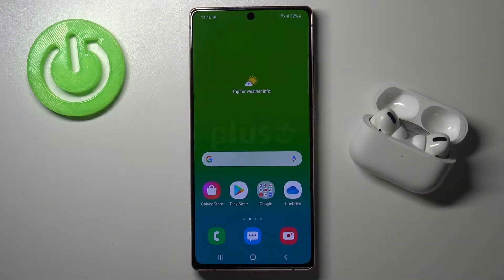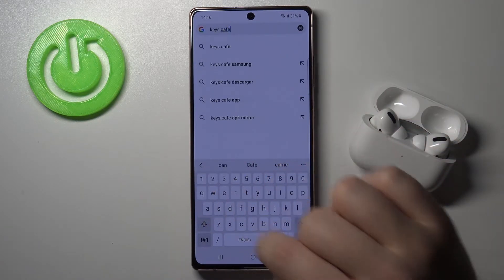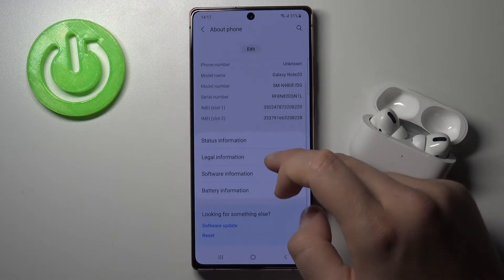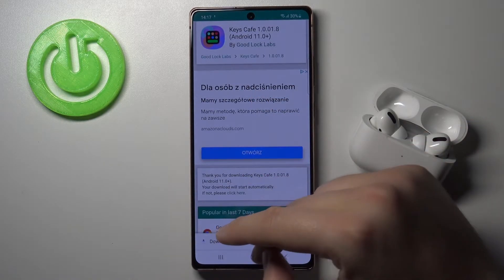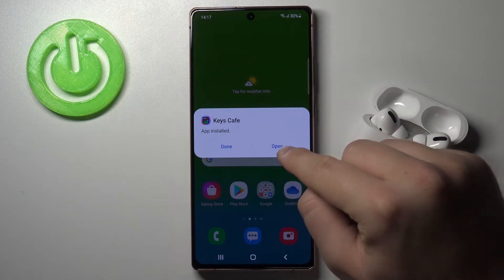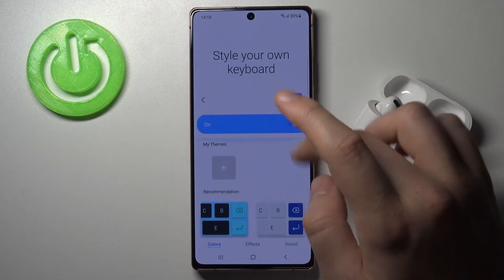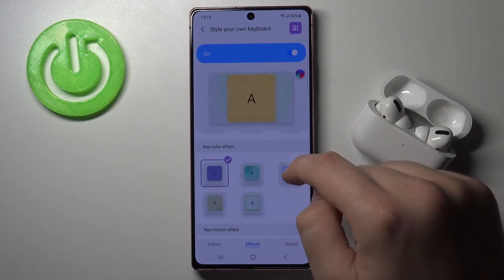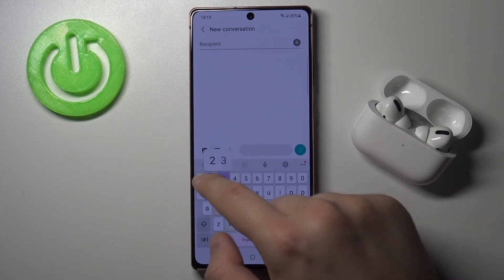How to Install Keys Cafe in Samsung Galaxy Note 20? Change Keyboard Theme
In this video we will show you how to Install Keys Cafe in Samsung Galaxy Note 20, Keys Cafe is a new Good Lock module to customize the Samsung Keyboard app. The Style your own keyboard option in Keys Cafe presents you with a couple of premade themes for the keyboard, and it also gives you the option to create a custom theme with the colors of your choice.

How to Download Keys Cafe on Samsung Galaxy Note 20? How to Set Up Keys Cafe in Samsung Galaxy Note 20? How to Get Keys Cafe in Samsung Galaxy Note 20?